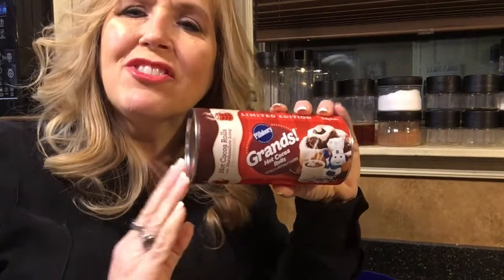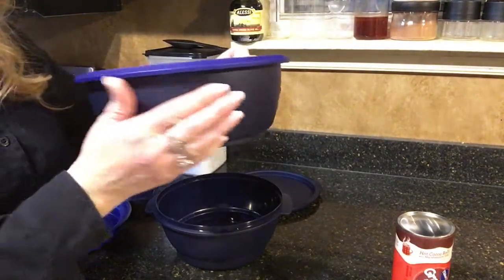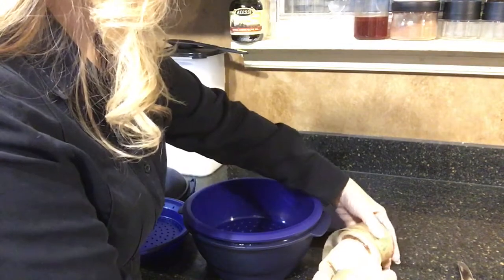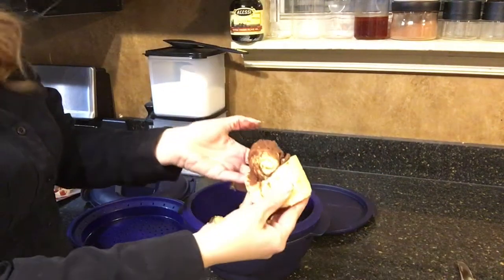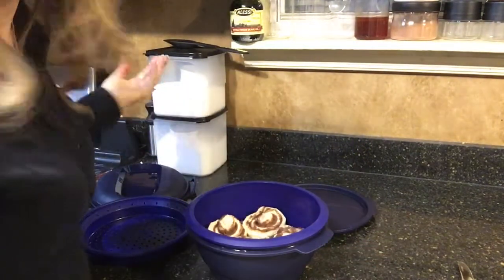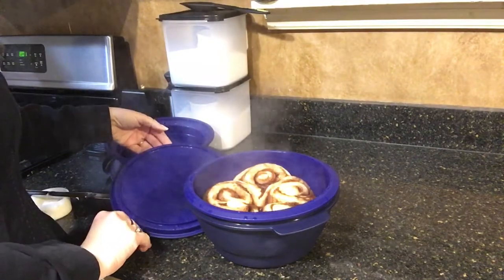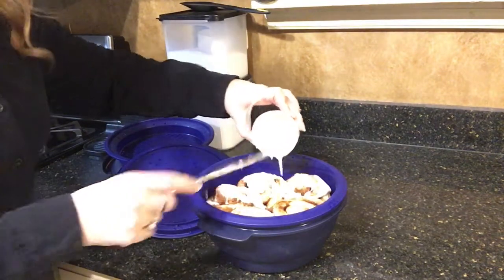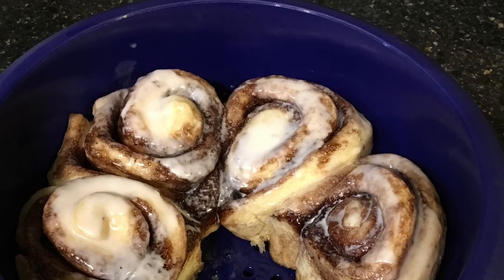Tupperware Smart Multicooker Cinnamon Rolls- Hot Cocoa Rolls in the microwave in only 12 minutes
See how fast and easy you can make a sweet treat in the microwave with the Tupperware Smartsteamer, Tupperware Smart Multi cooker - great for snack time or quick breakfast or breaktime rolls!  No oven preheating and results are delicious!  Watch Susan Pittser with Tupperware show how fast and easy it is to use this product in your microwave.